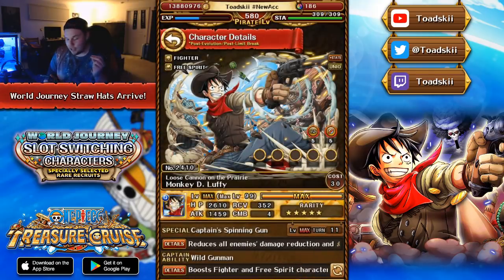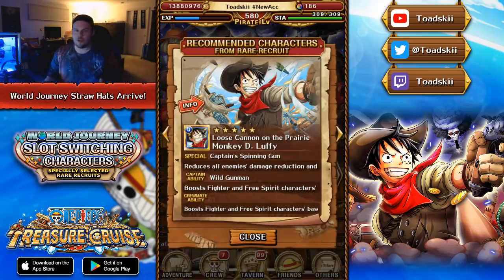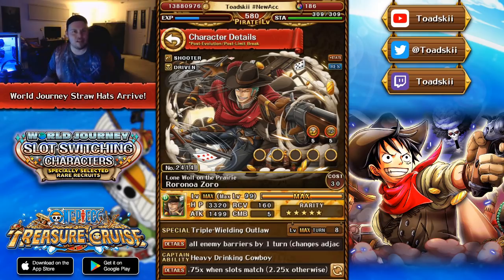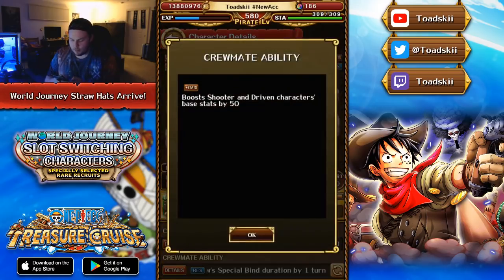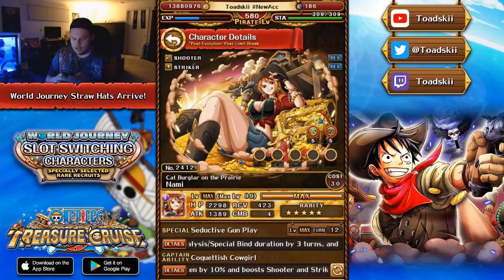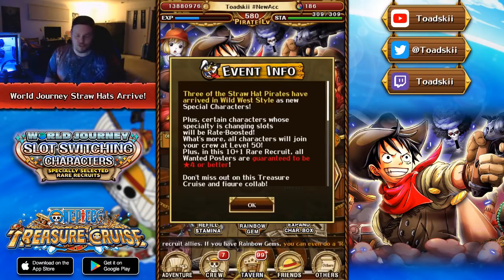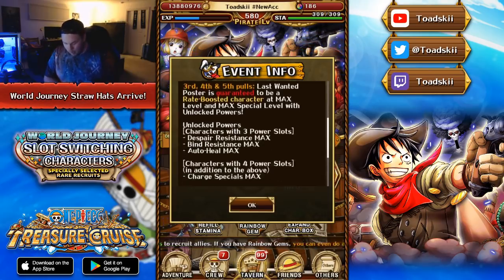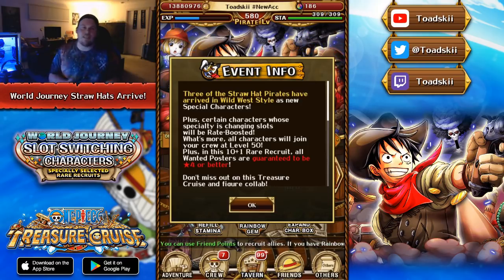COWBOY STRAW HATS ARRIVE! Should You Pull? (ONE PIECE Treasure Cruise)